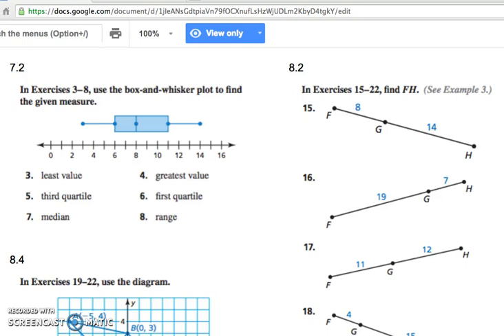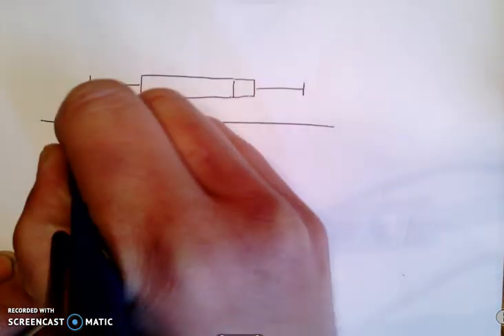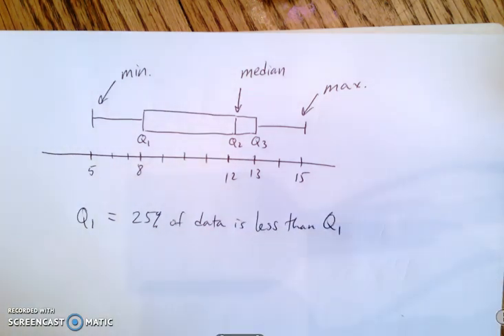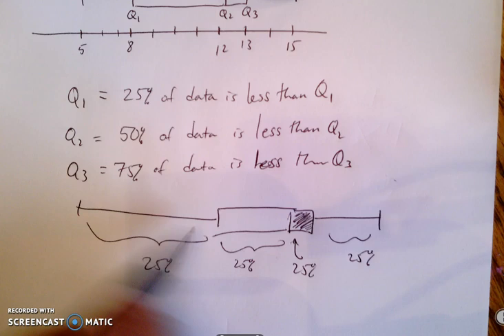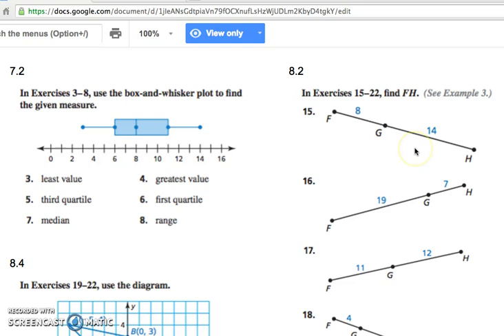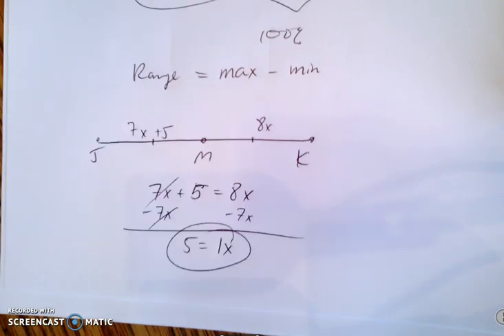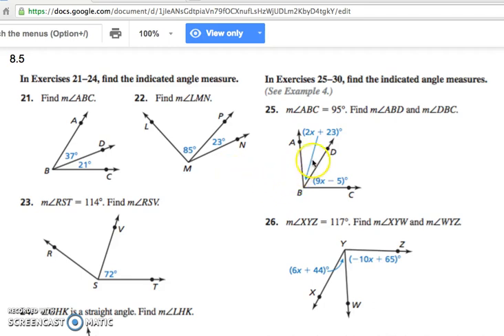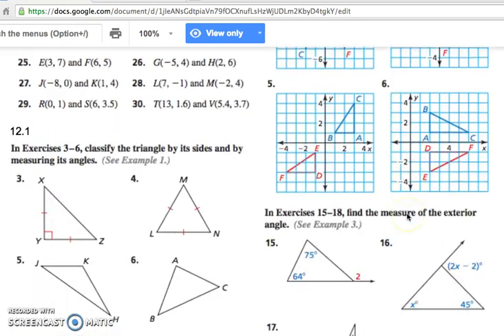Math 1 - Semester 2 Final Review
2018 Semester 2 Final Exam Review Sheet